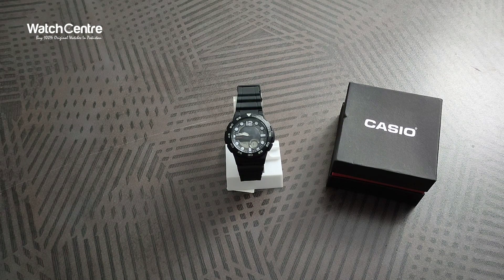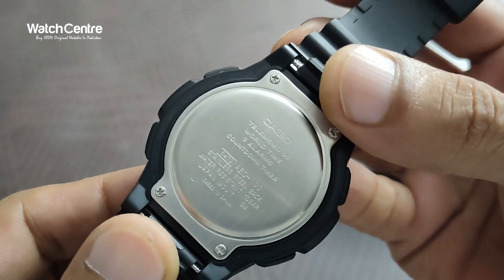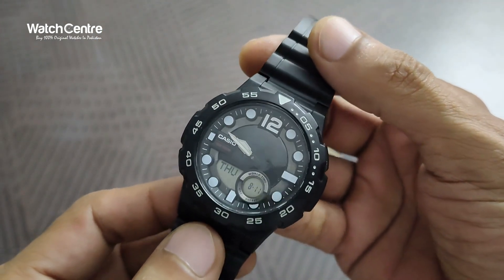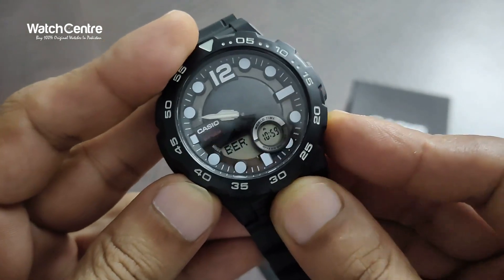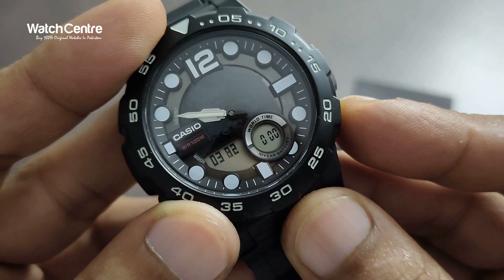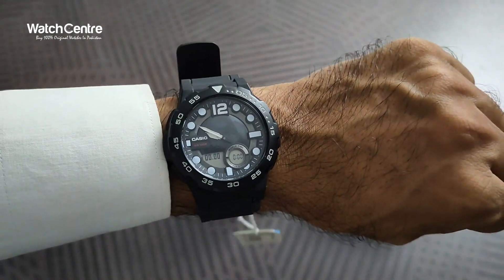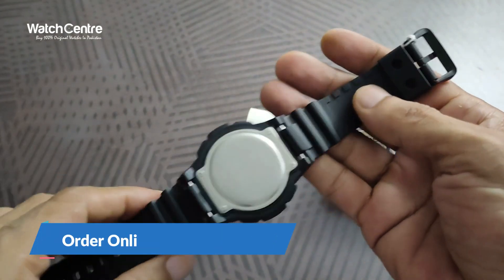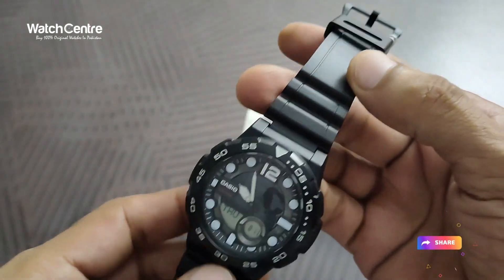Casio AEQ 100W 1AV Men's Analog Digital Quartz Watch In Black Resin Band Review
Watch Model: AEQ-100W-1AV

Welcome to @WatchCentreReviews channel. In this Casio analog digital series watch episode, we have reviewed one of Casio most popular analog digital quartzwatch model AEQ-100W-1AV.

The main features of Casio AEQ-100W-1AV analog digital menswatch includes high quality resin band , world time, stainless steel back, Japan movement, water resistance. The complete watches features including weight & dial diameter are explained in the video.

You can order Casio AEQ-100W-1AV analog digital men's watch from Watch Centre Pakistan online store. Cash on delivery is available in Pakistan. Below is the link to order this watch online:

International Customers can order this watch here:-

Chapters
0:00 Introduction
0:19 Casio AEQ-100W-1AV Watch Overview
1:43 Casio AEQ-100W-1AV Time Settings
3:10 How Casio AEQ-100W-1AV Looks on Wrist
3:25 Casio AEQ-100W-1AV Dial Diameter
3:40 How To Order Online Casio AEQ-100W-1AV?